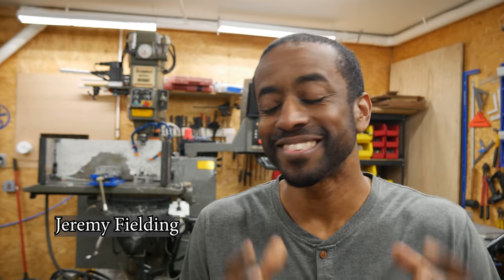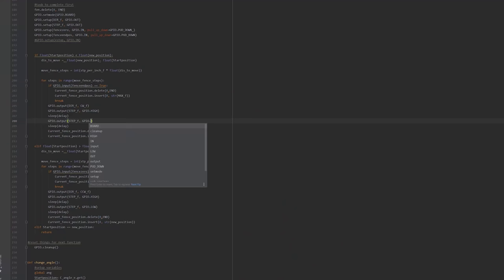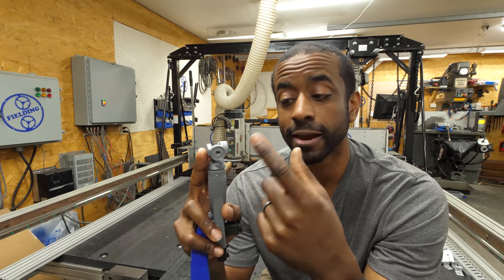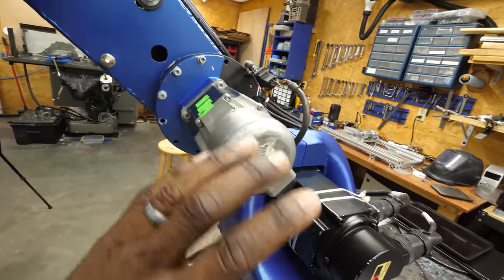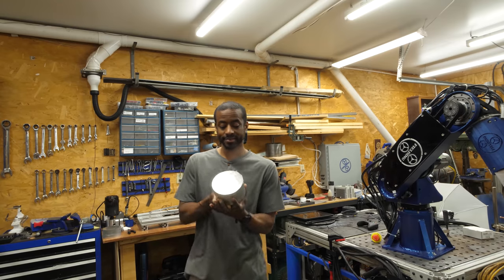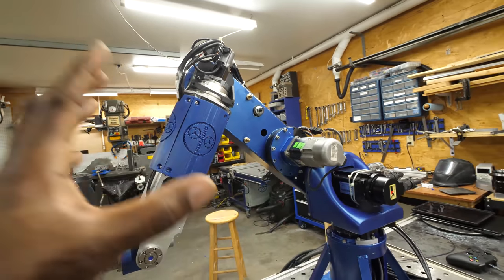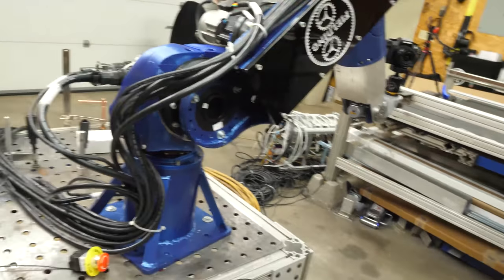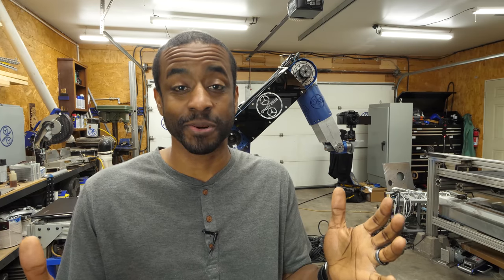Building a 7 Axis Robot from Scratch #089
I designed and built a 7 axis Robot in my home workshop.
Just put your name as the company name if you don't have one.

Video series on the CNC build

Notes:

I purchased many items used to keep the cost as low as I could.

Technical corrections

Nothing yet